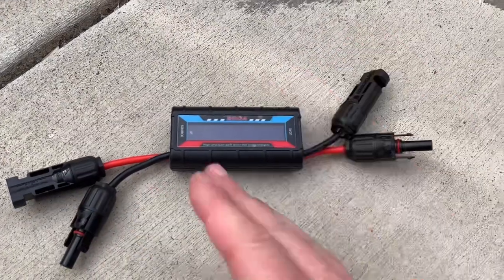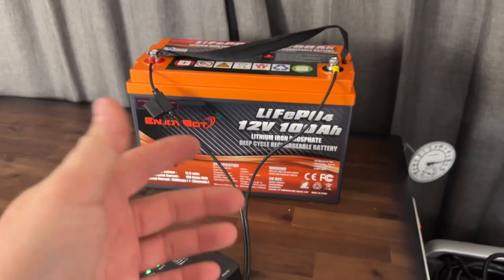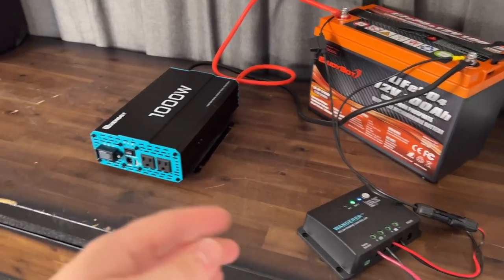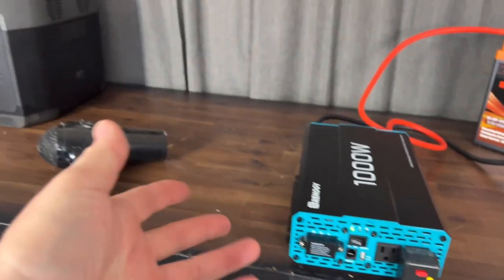Beginner Solar and Back up power ! Easy DIY Tutorial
Todays video shows beginners how to hook up solar panels and utilize the power using batteries and power stations with inverters and more. Let me know if this helps and if there is anything else you would like to see.
Items and more used in Video and to help you get started.

Renogy 100 watt panel

Bouge RV 9BB 100 watt Panel

Renogy pwm Charge controller

Renogy Bluetooth dongle

Renogy MPPT controller 40A

Power analyzer

Cables for Controller

Foldable solar panel

Renogy 1000 watt inverter

BEST PRICING ON- ECOFLOW - BLUETTI- ANKER- Solar sytems, Solar panels and more!!

Level mate pro2